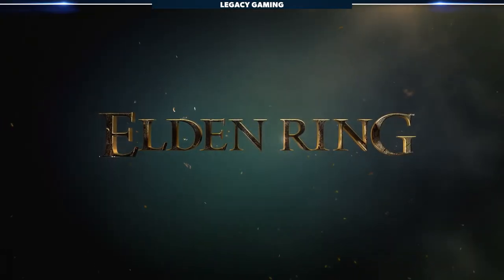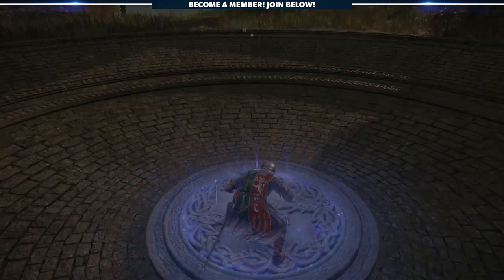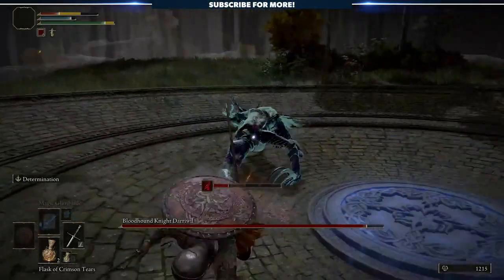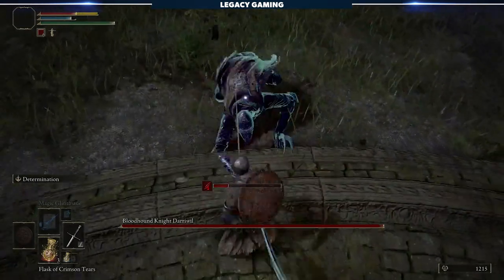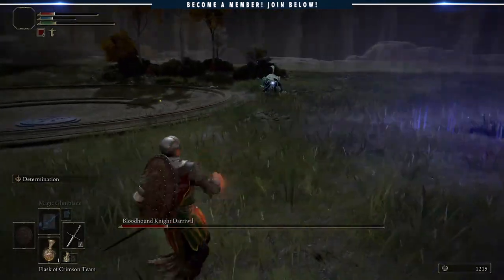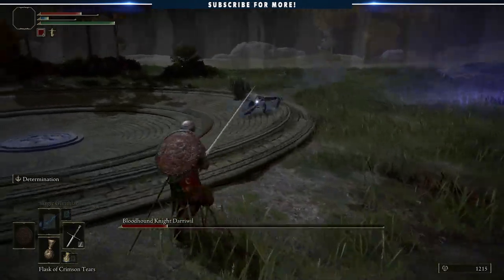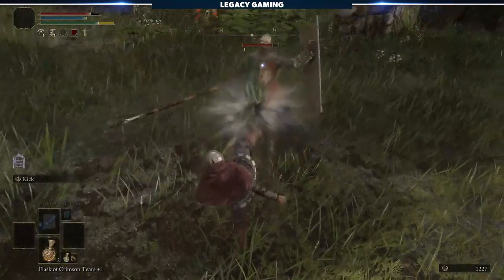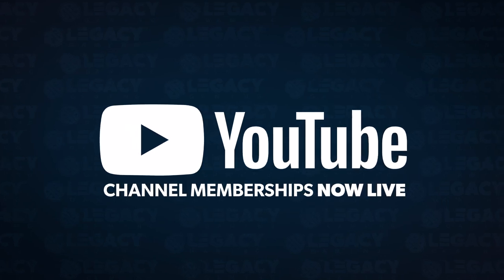Elden Ring - Bloodhound Knight Darriwil | Boss Guide (Location, Ability Breakdown, And Rewards)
Elden Ring's bosses are the pinnacle challenge in the game, and in this boss guide series Codiak and Livid help you break down the fights, and overcome these larger than life foes.
In this video we break down - Bloodhound Knight Darriwil, where to find him, his entire ability moveset, and the rewards you get for defeating him

--- Timestamps ---
0:00 - Intro
0:15 - Overview
0:42 - Location
0:57 - Core Mechanics
3:38 - Strategy
4:47 - Rewards
5:15 - Subscribe For More | Join The Discord